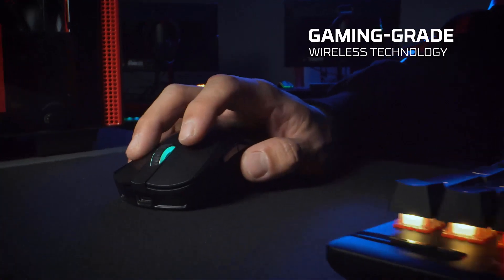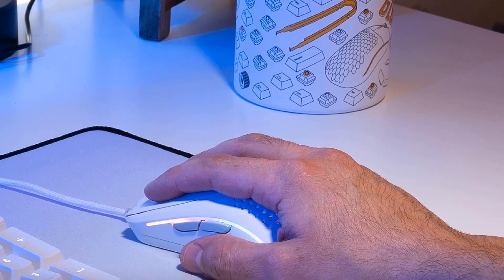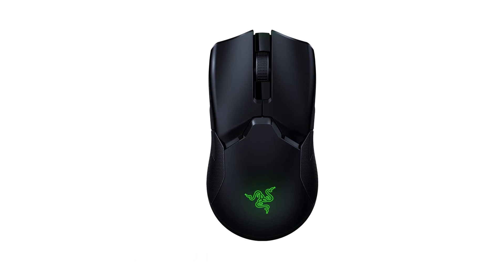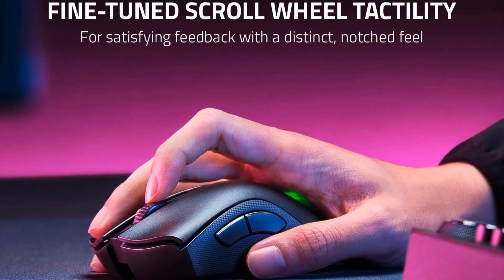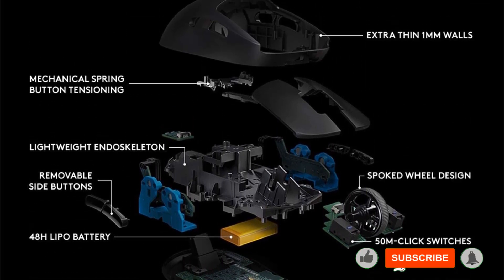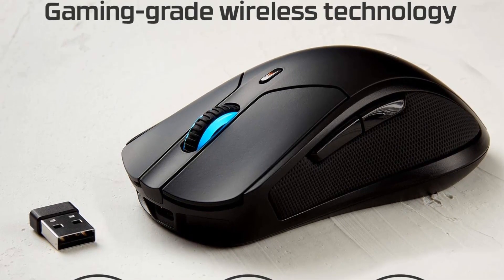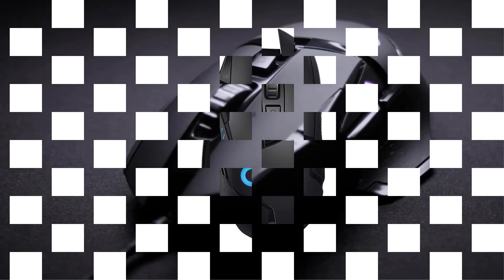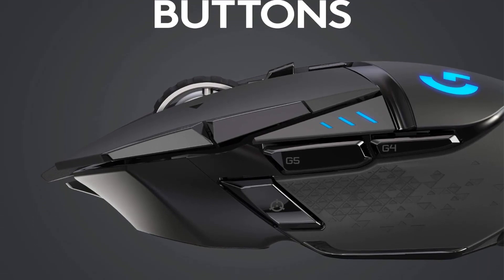✅ Best Gaming Mouse For The Money